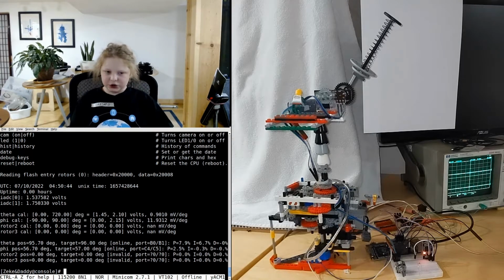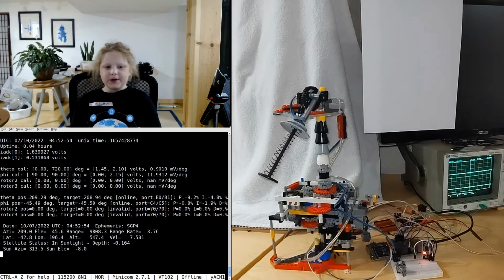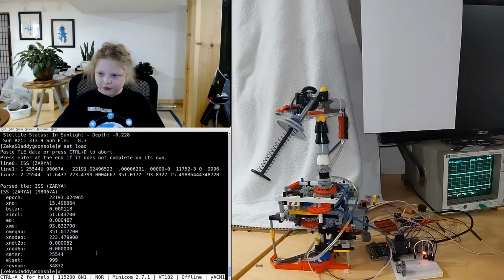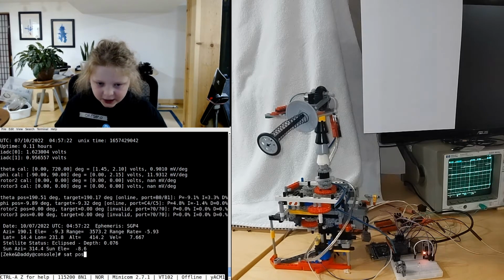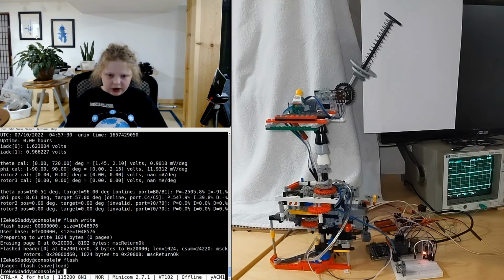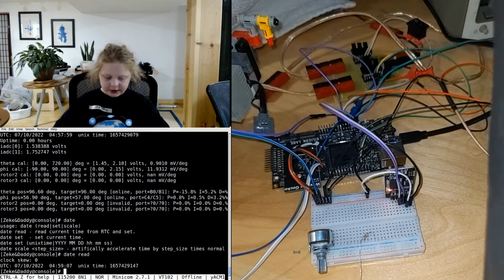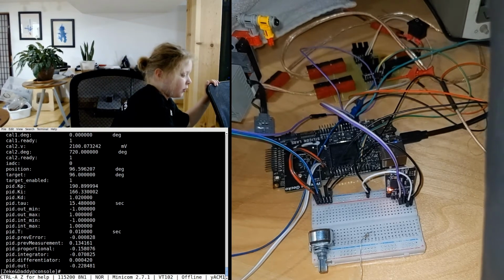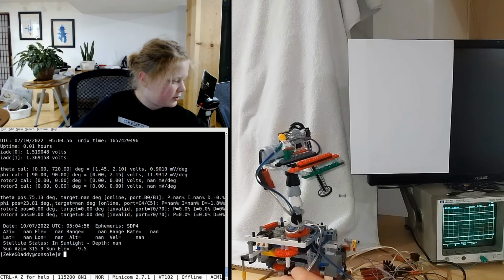🛰 Track the Space Station and OreSat Satellites with a LEGO Rotor and Silicon Labs Micro-controller!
See the EE Journal.com article and see more below in the description